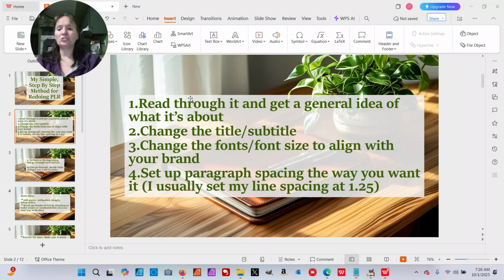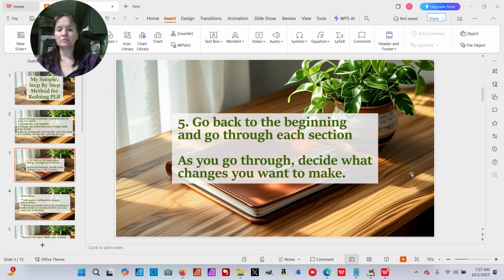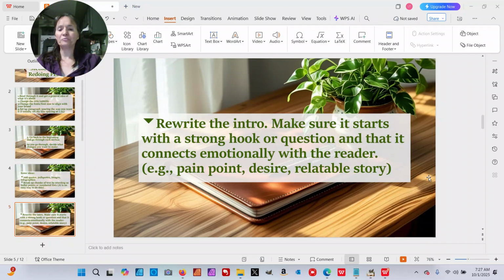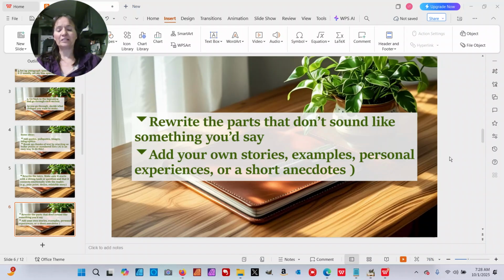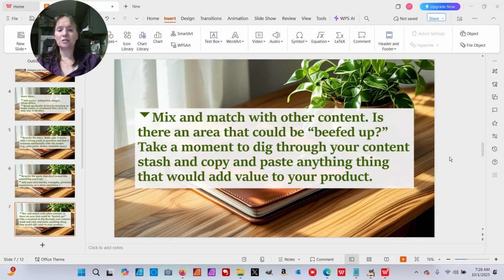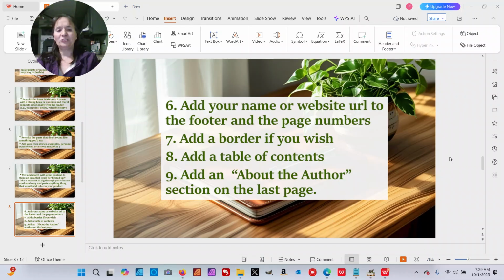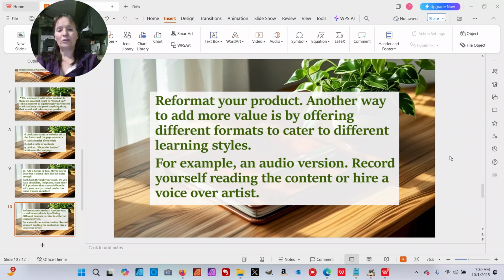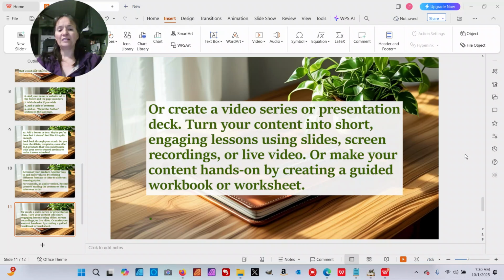Simple Method I Use to Redo PLR (Private Label Rights) products